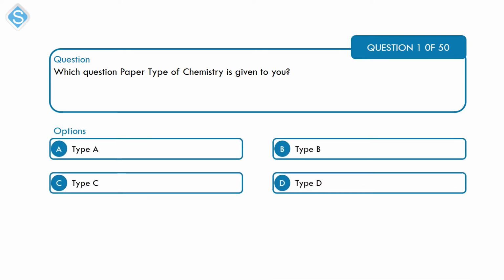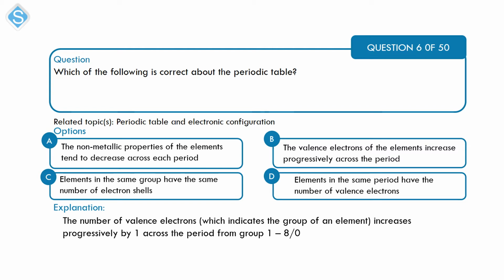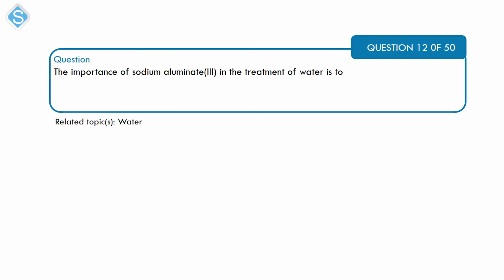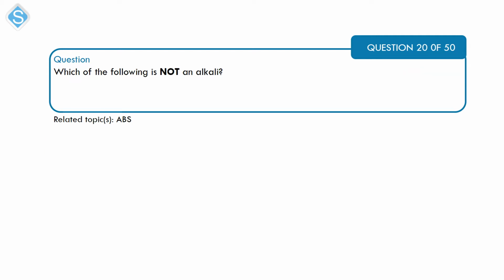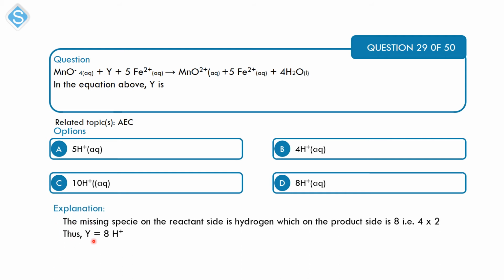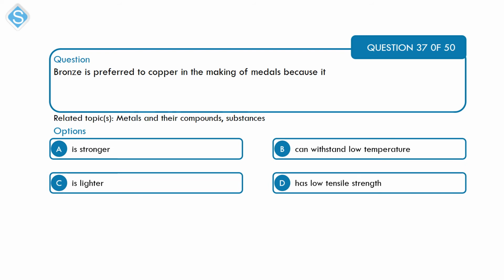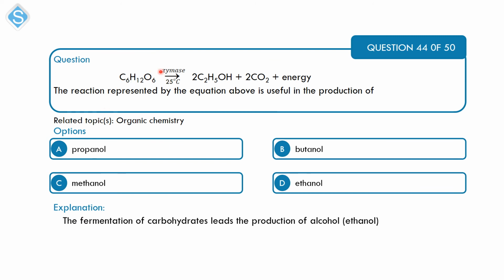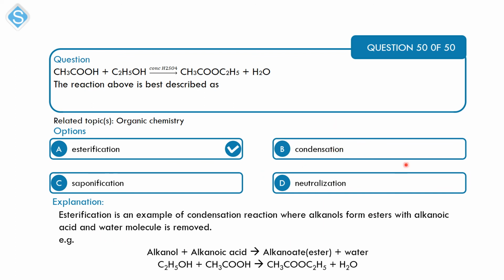JAMB/UTME CHEMISTRY 2011 Past Questions and Solutions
This is the full solution with explanation to JAMB/UTME Chemistry 2011 questions. We have provided the correct answers with relatively detailed explanation on each.
You can also practice free UTME or take modular quizzes on any topic

It features videos that are tailored for examination candidates like you and regular student will also find it helpful with revision and getting a good hold of a topic.

Keep Learning, Growing and Shooting!